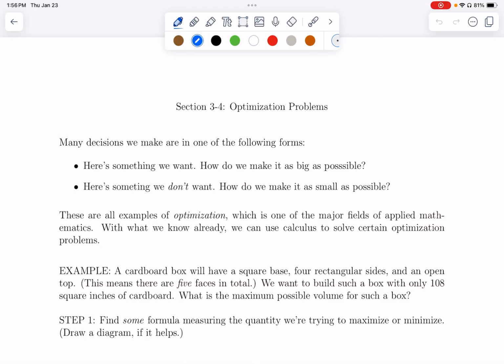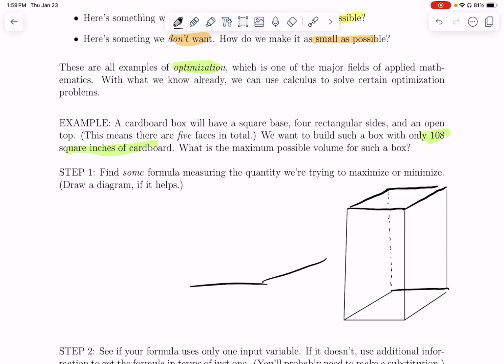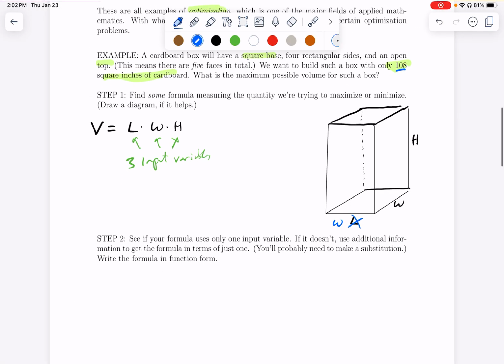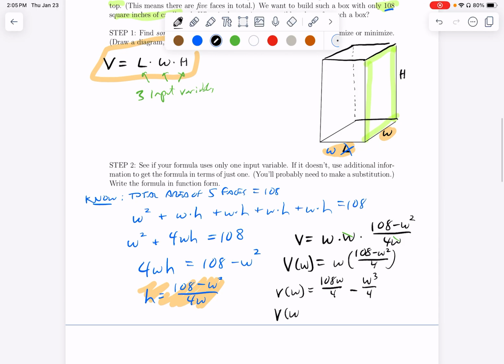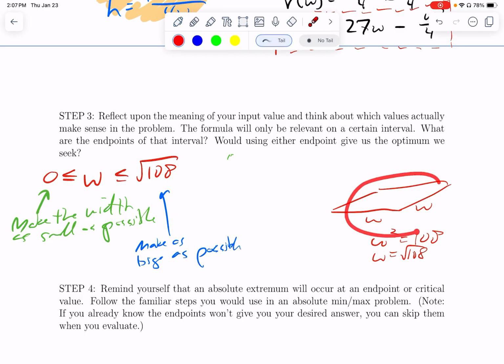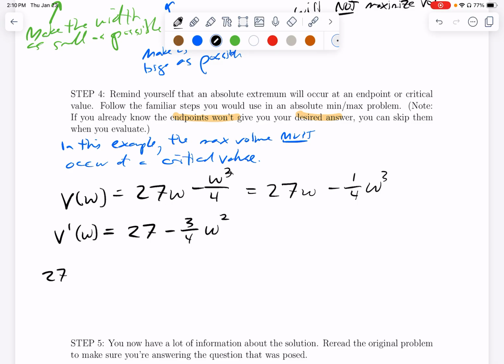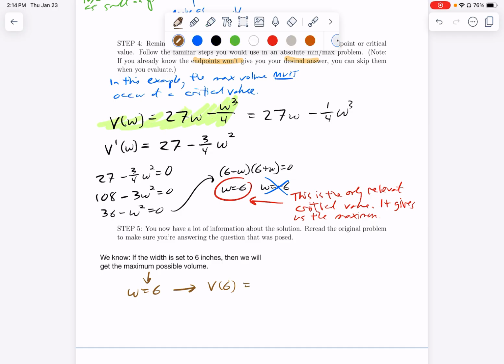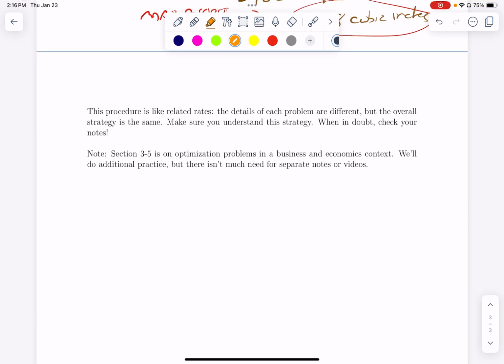Section 3-4: Optimization Problems